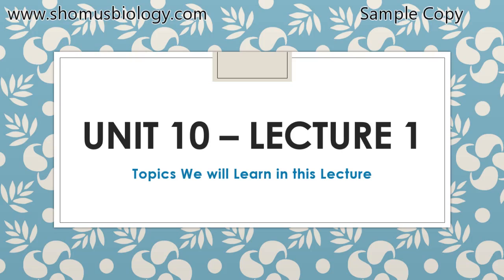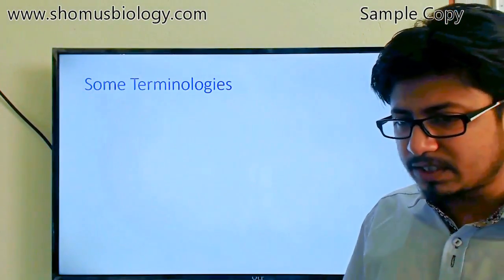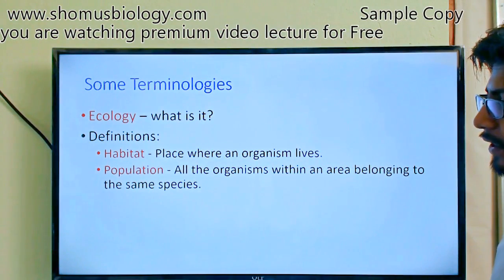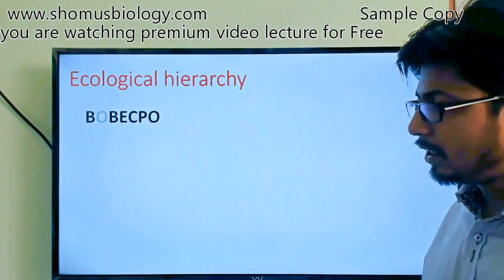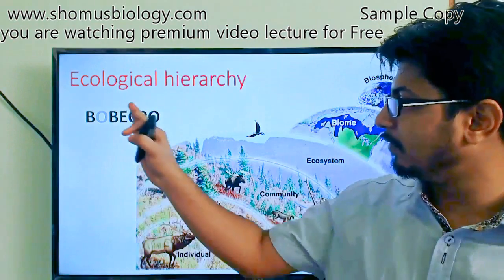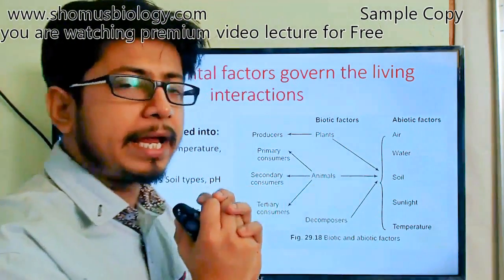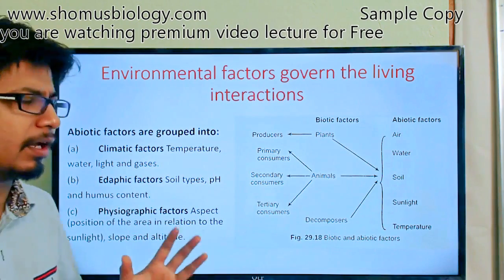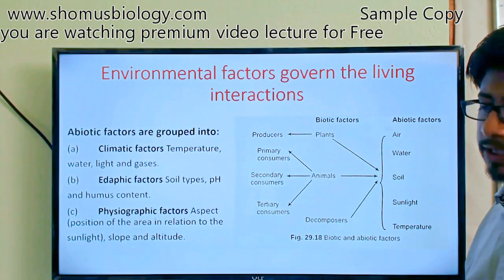CSIR NET life science lectures | Unit 10 Lecture 1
CSIR net life science lecture on unit 10 Lecture 1 - This lecture explains about the csir ugc net life science lecture on unit 10.This is just a demo video about the csir net life science unit 10 which is also known as the ecology and environmental biology lecture. This part of csir net unit 10 lectures talk about the ecosystem ecology and community ecology. This lecture also states more about environmental sciences.
Shomu's Biology offers csir net coaching in Kolkata and also csir net online coaching. Shomu's Biology also provides csir net study material package.